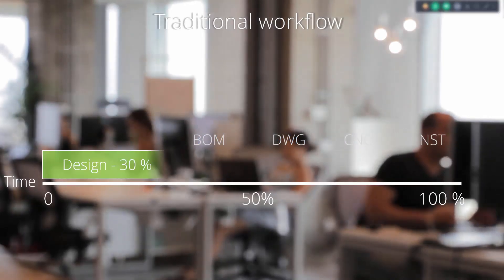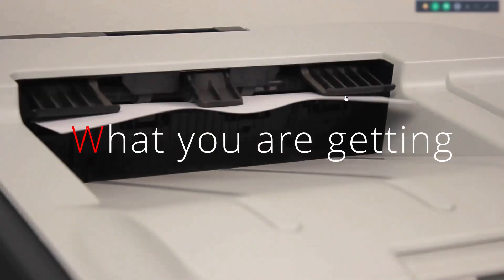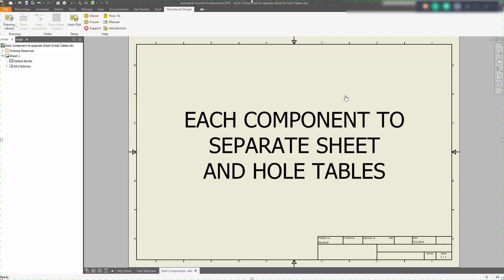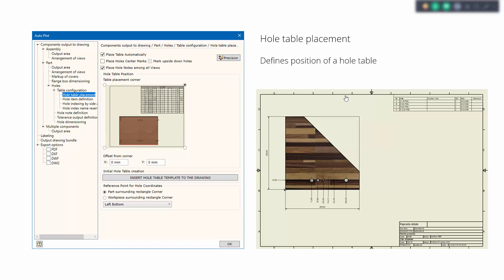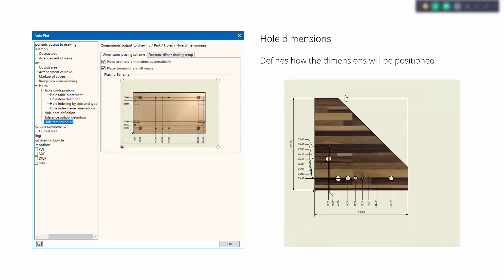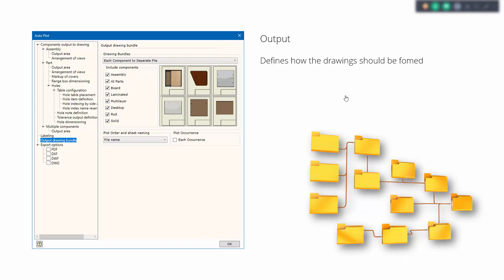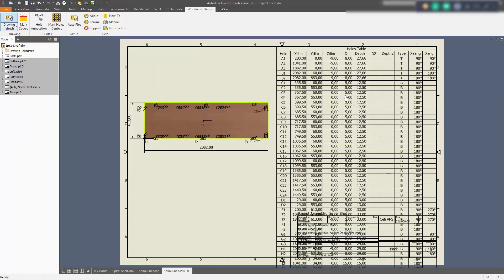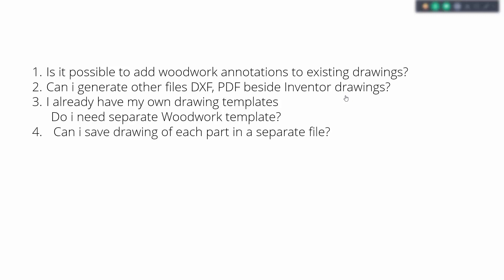Woodwork for Inventor generation of drawings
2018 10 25 webinar about drawings generation in Woodwork for Inventor.